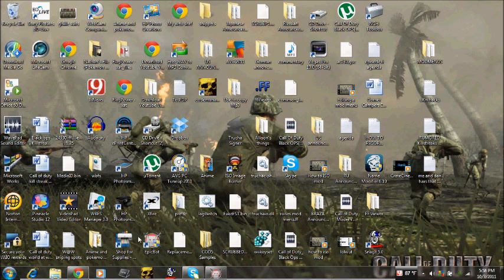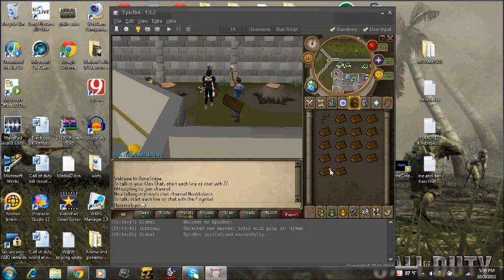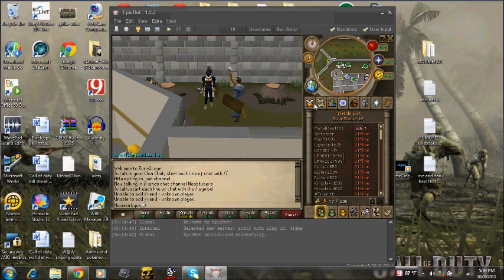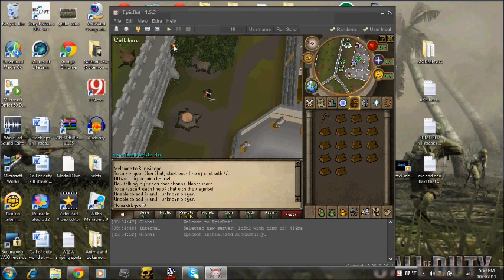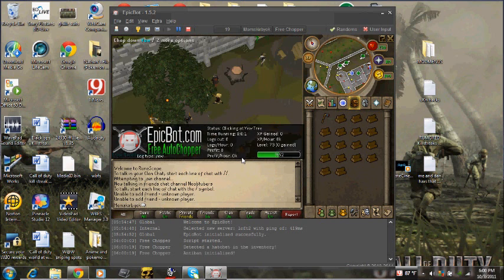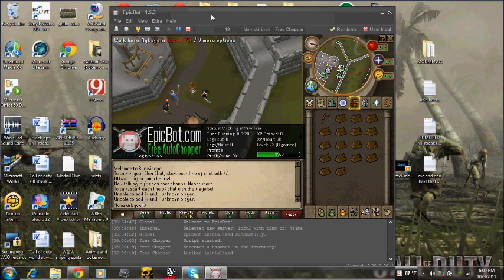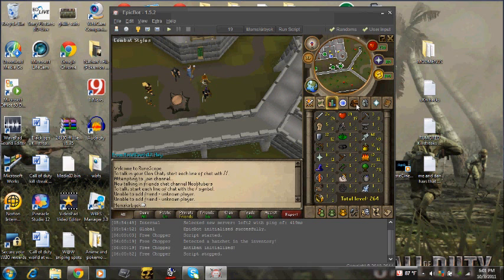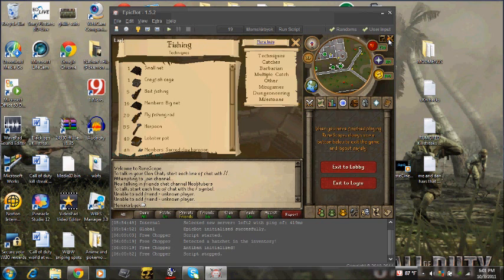How to bot on Runescape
Any questions? Comment or PM me! Thanks!